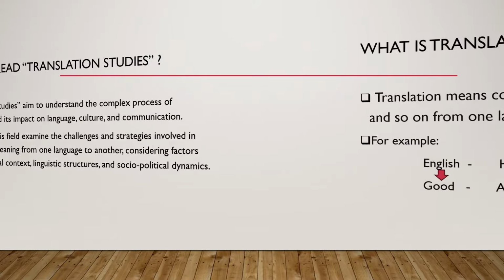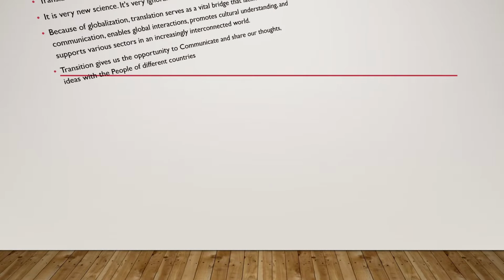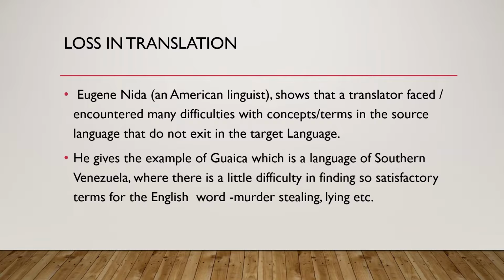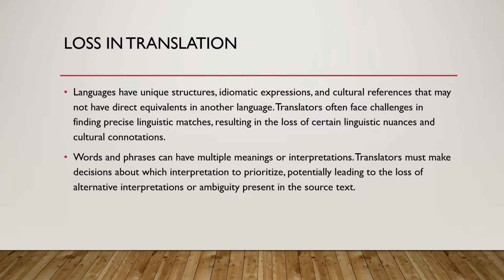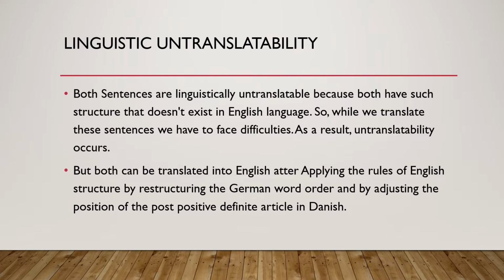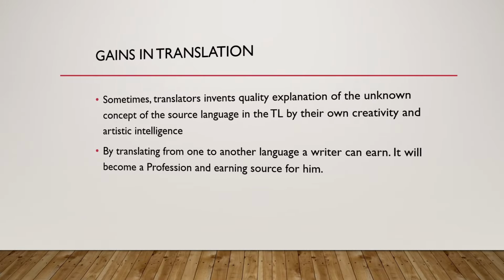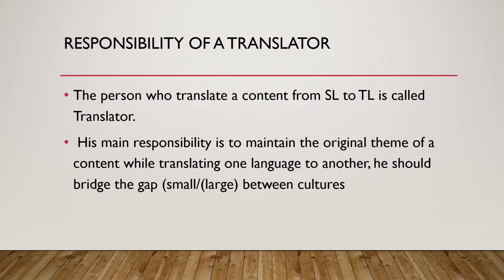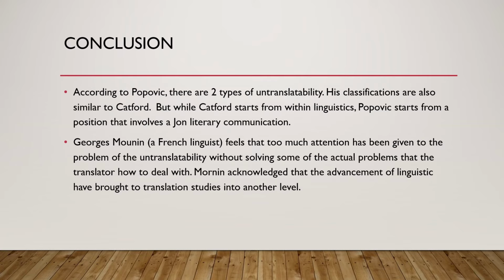Easy Explanation of Susan Bassnett "Translation Studies".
what is translation studies?
Untranslatability |
loss and gain in translation |
process of translation |
target and source language |